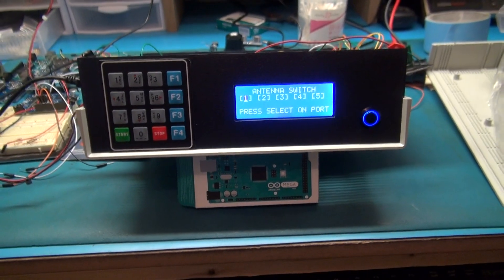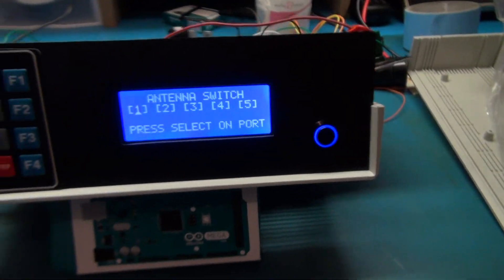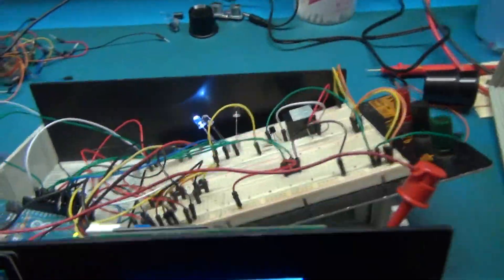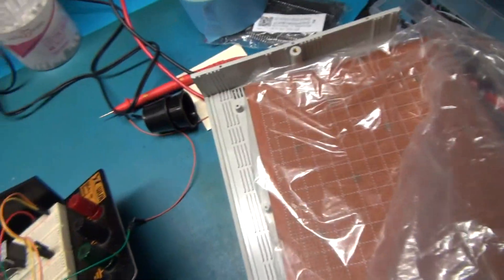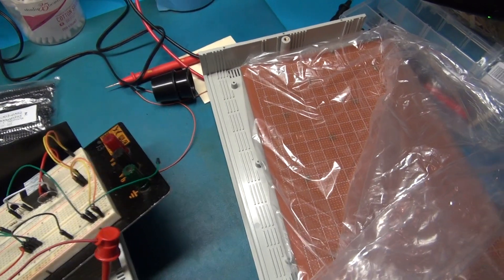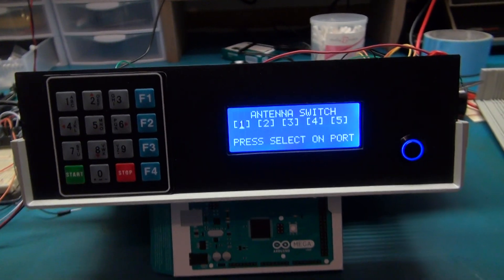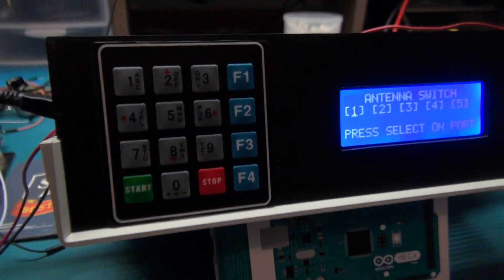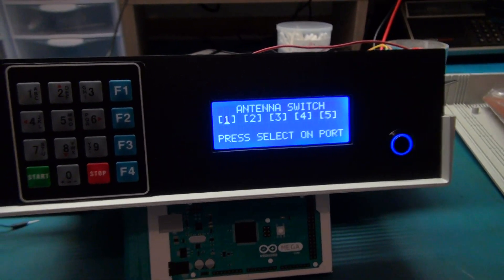ARDUINO ANTENNA SWITCH PROJECT UPDATE 2